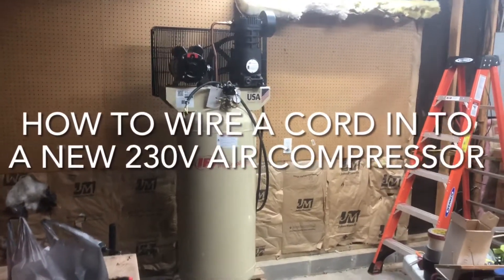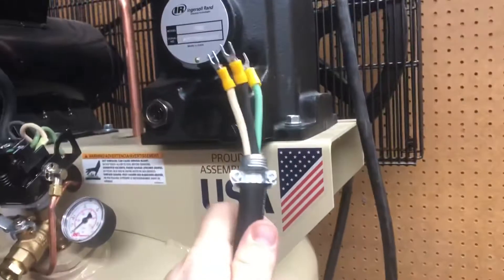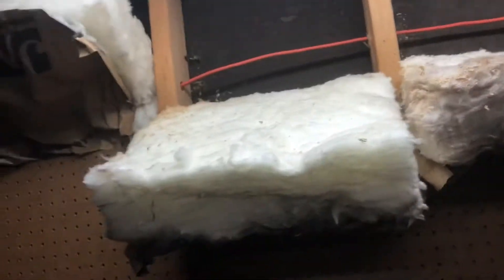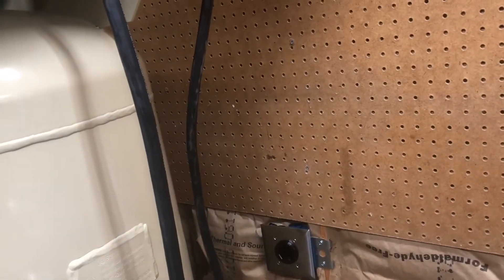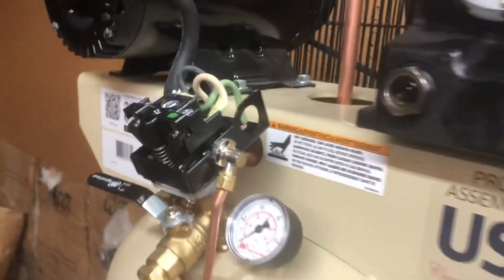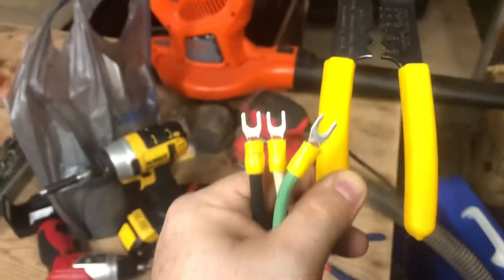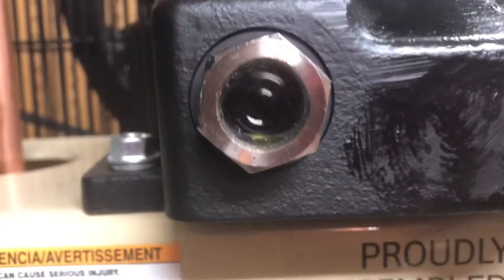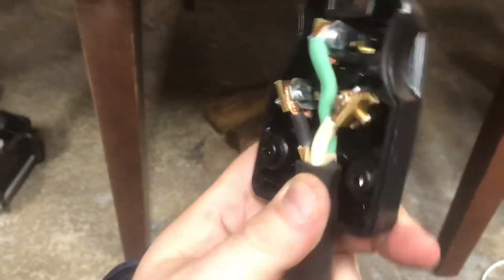Power Cord for a New 60 Gal Air Compressor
I am not responsible for any information. See your local electrical code. IF IN DOUBT, CALL AN ELECTRICIAN!

If you’re an electrician, let me know what you think.

I searched for someone trying to hook up a new air compressor and couldn’t find any good videos. Here’s my guidance or wiring an IR SS5L5 60 Gal air compressor on a single phase, 60hz, 30A circuit.

$60 - Power Cord materials:
10/3 SO cord
3/8” Wire clamp
50A Plug
10 Gauge Fork Connectors

$120 - New 230V Circuit (see your local codes):
10/2 Romex Soils Wire
30A Double Pole Breaker
Nail-on wire anchors
2 gang box
230v 50 A receptacle
Face plate
3/8” wire clamp